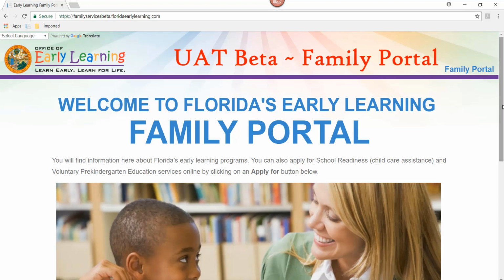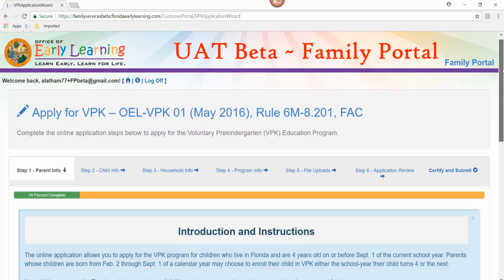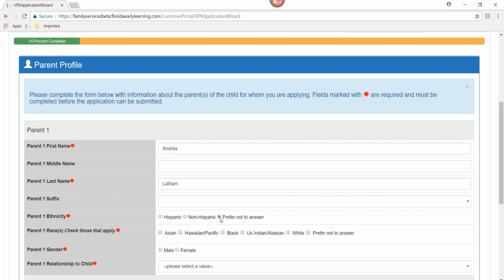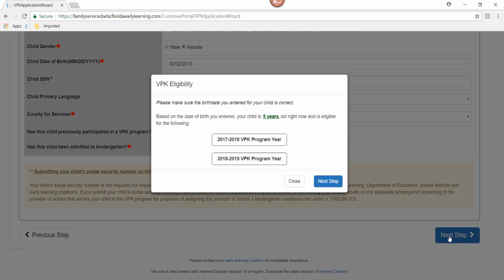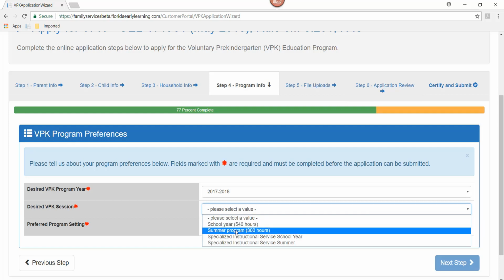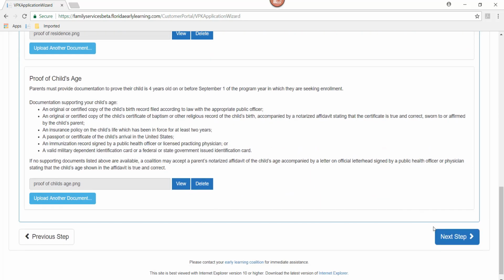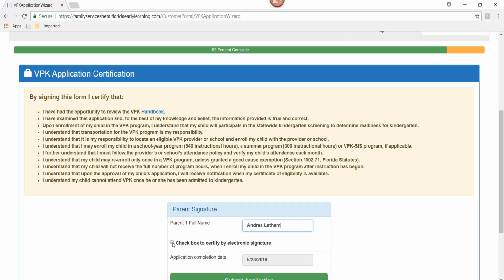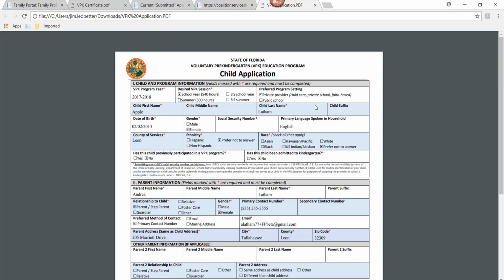VPK Family Application For Families